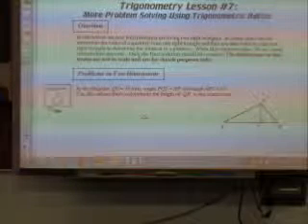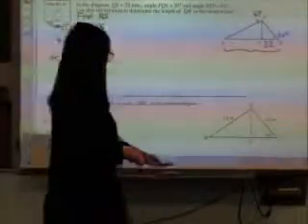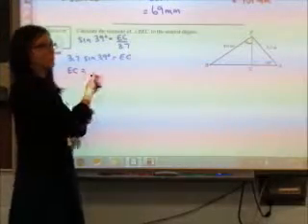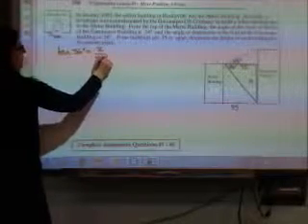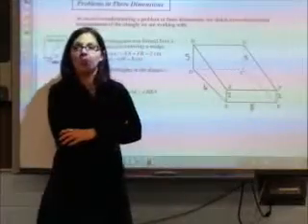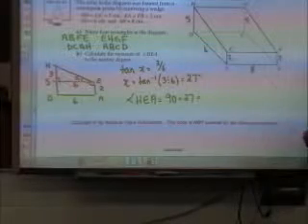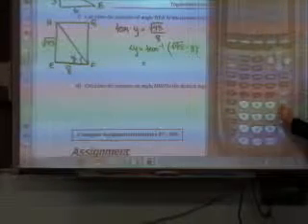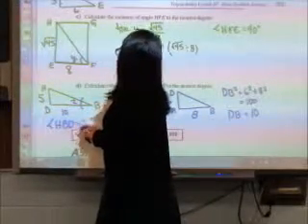Math 10C Ch 4 Lesson 7